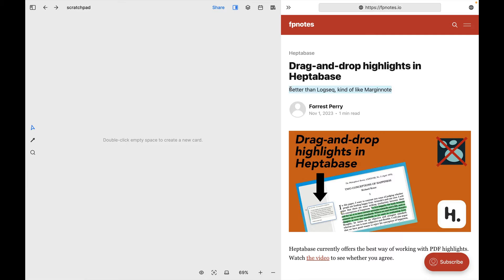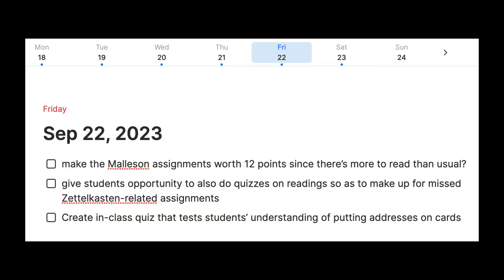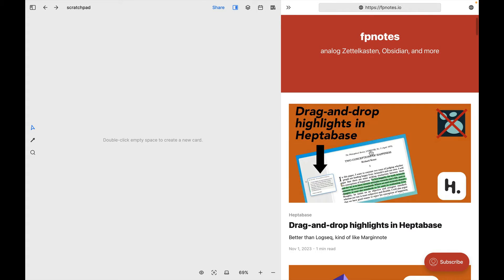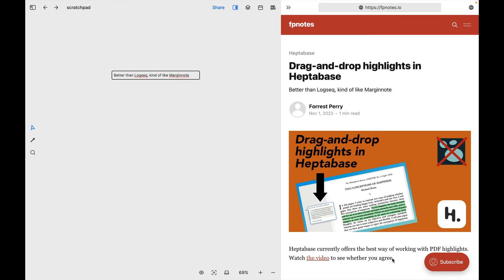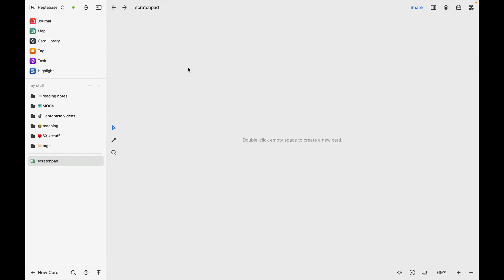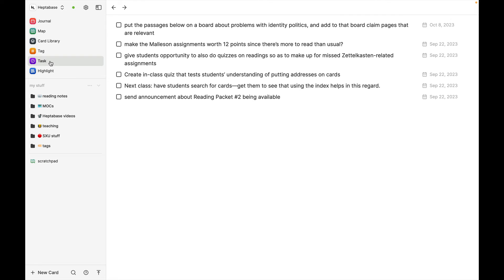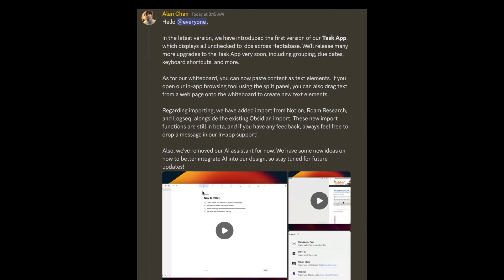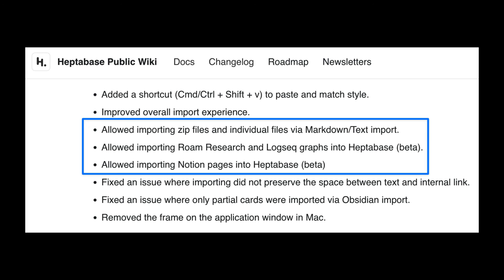Heptabase update: more highlighting options + tasks